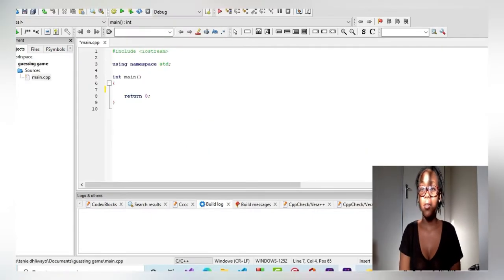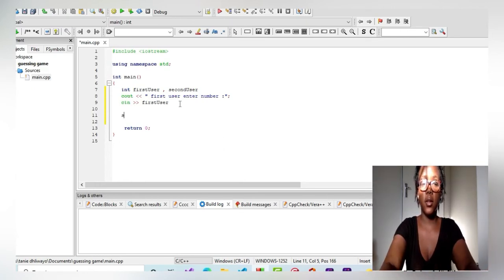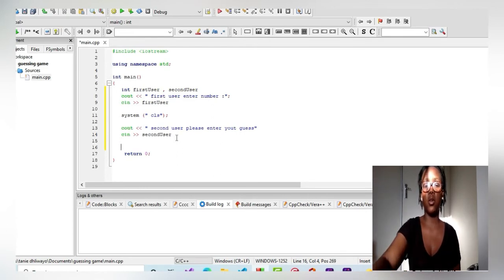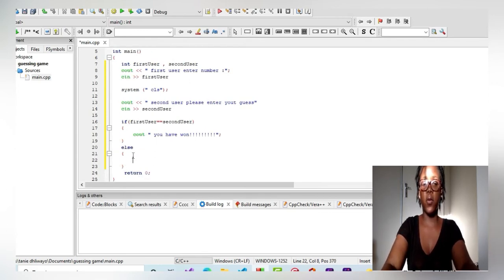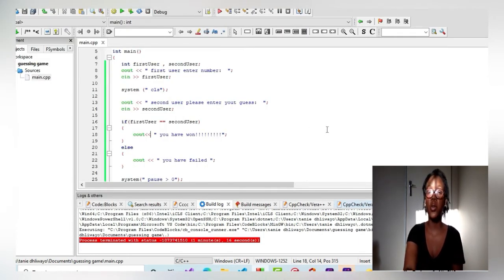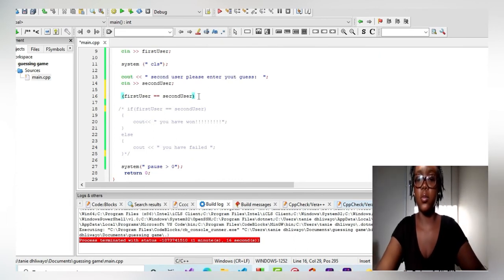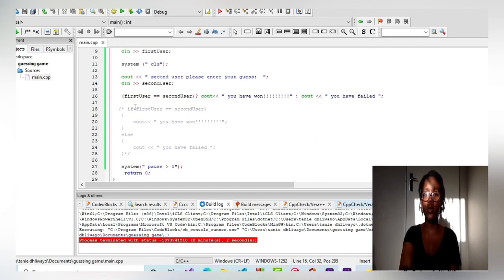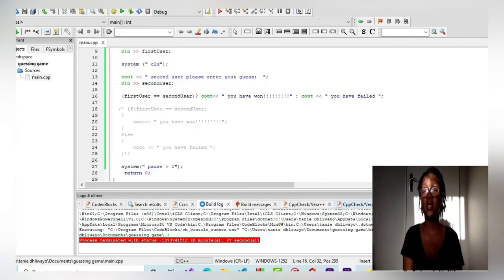INTRODUCTION TO C++ PROGRAMMING FOR BEGINNERS ,how to build a guessing game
This C++ tutorial we going to build a guessing game , this tutorial is super beginners friendly so if you just starting to learn C++ and have no background of coding at all you watching the right video !

Timestamps :

00:00 - introduction to C++ , building a building a guessing game
01:00 -  explaining how to build the guessing game

02:00 - how to build a guessing game

in my next video we will be building a fun program where we going to build a guessing game  , so click the notification bell so that you are the first to be notified when i publish that video.

Introduction to c++ programming , building a madlibs